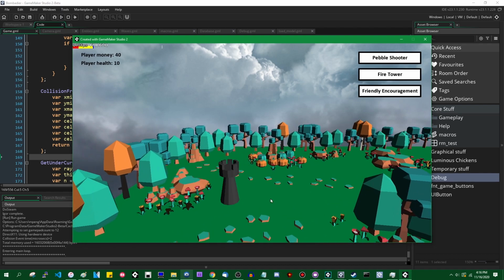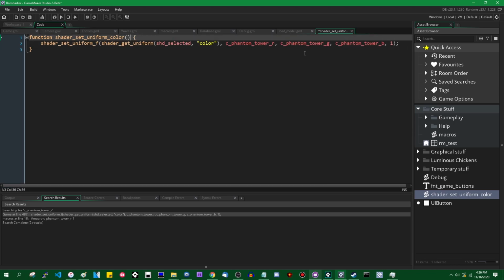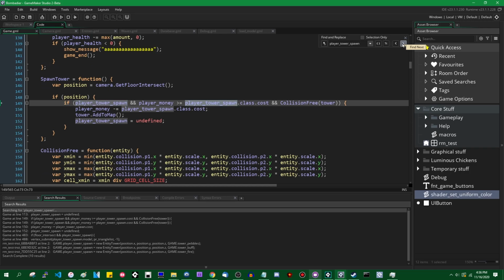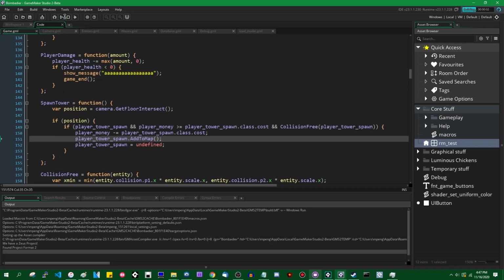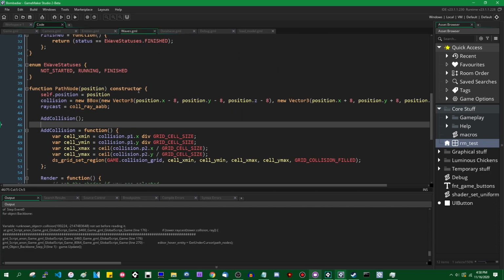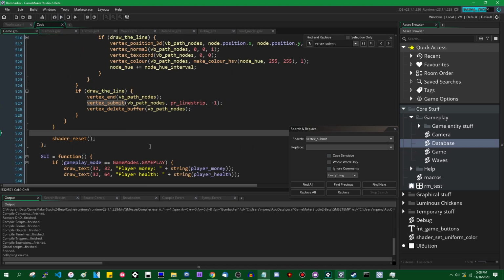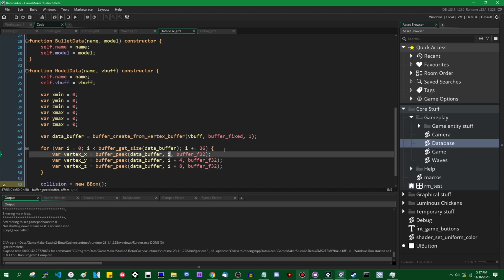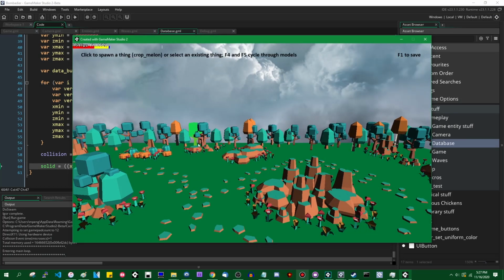Let's Make a Tower Defense Game - Week 22 - Refactoring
A few more tasks have accumulated that need to be taken care of eventually. Today it's time to finally address those!

I record these a bit in advance, but if you want to suggest things go for it! If you want to follow along (or do something similar), this is using GMS 2.3 because the new language features are really nice.

That promised social media link spam.